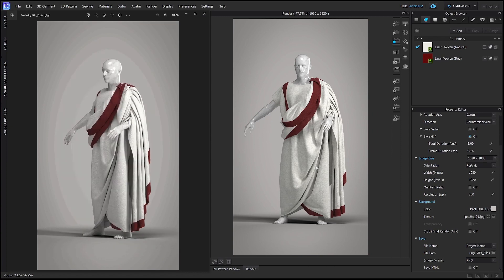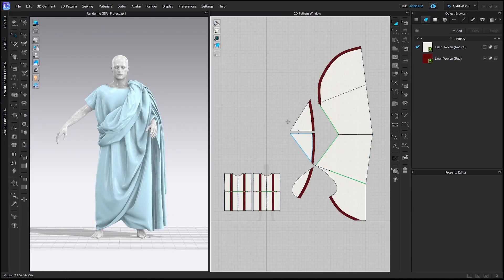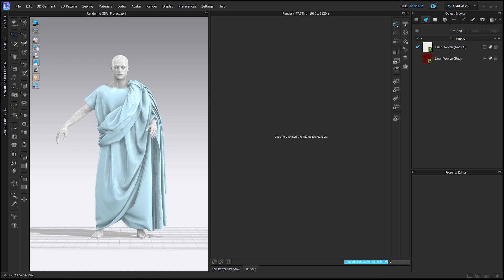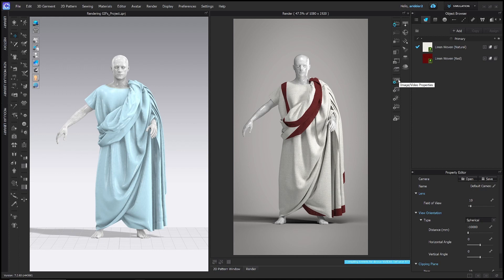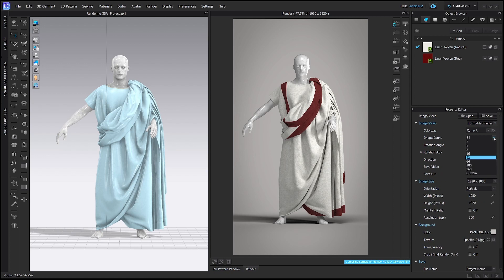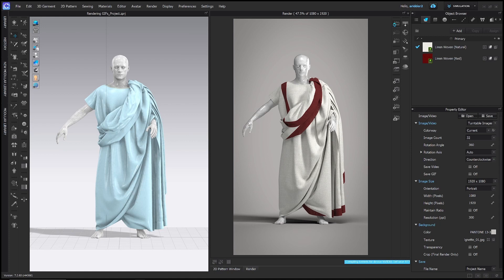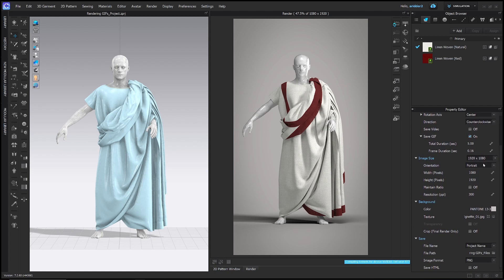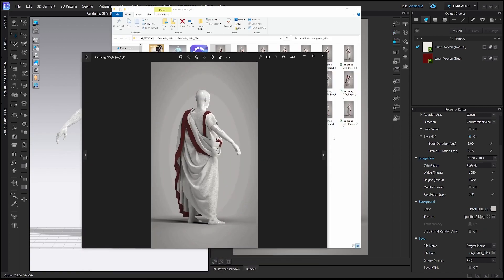Rendering GIFs in CLO3D | Roman Toga & Tunica | 2 Minute Tutorial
A quick guide to rendering a GIF in CLO3D.